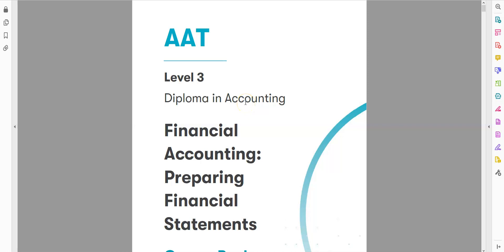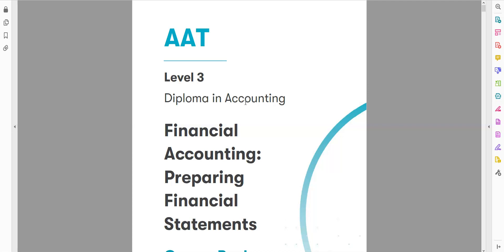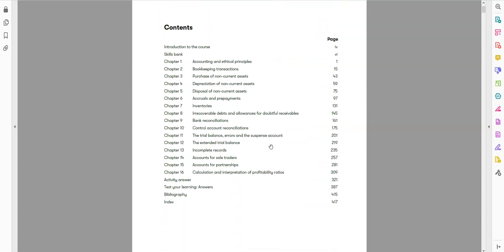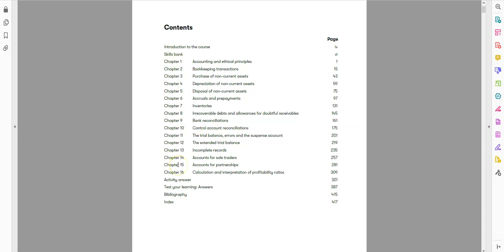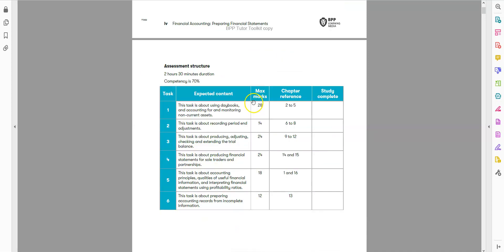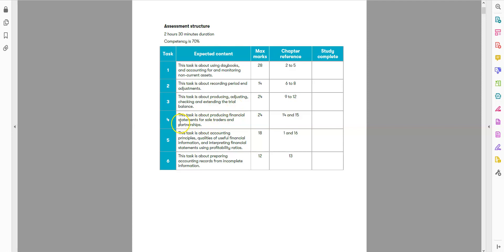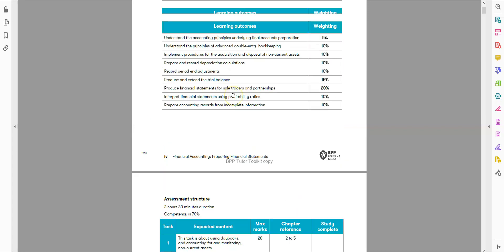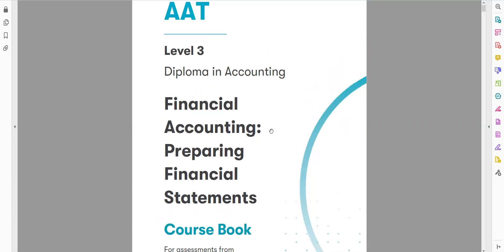AAT Q2022 - Level 3 Syllabus : Financial Accounting: Preparing Financial Statements (FAPS)